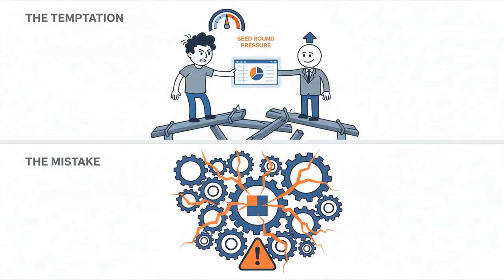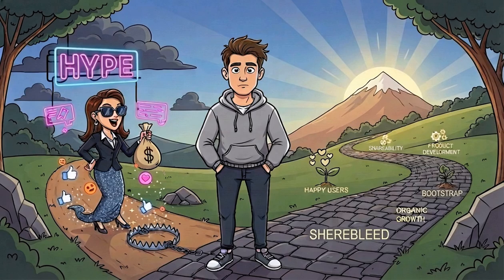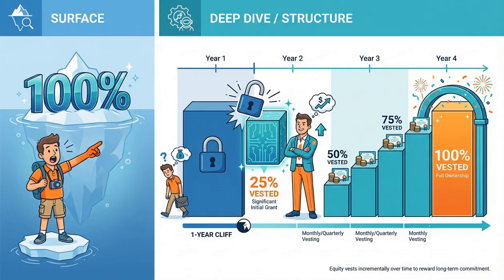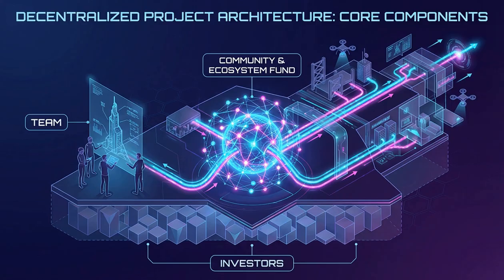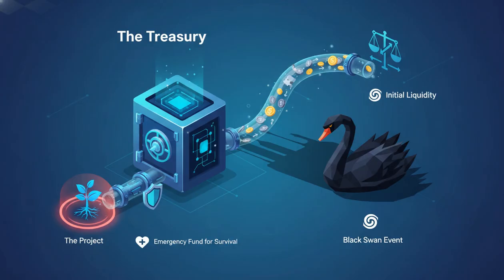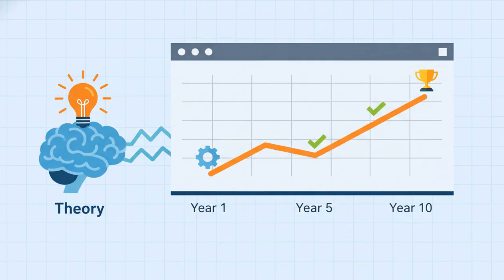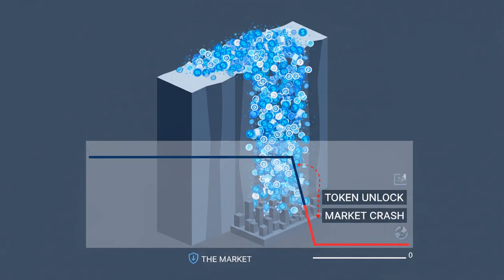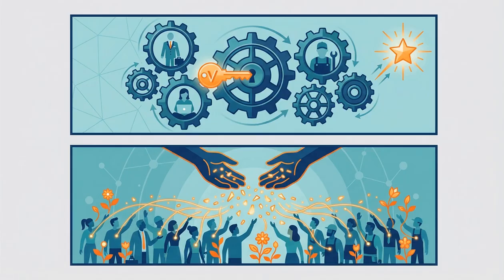Episode 3: The Cap Table Conundrum – Structuring for a Decade, Not a Demo Day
In this episode of the Token Launch Masterclass, we tackle the "Cap Table Conundrum"—a critical mistake that kills countless crypto projects before they even begin. We move beyond the simple spreadsheet mentality to view your token distribution as the constitutional DNA of your project's economy.

We'll explore:

The "City Planner" Approach: How to zone your token supply into Commercial (Investors), Industrial (Team), Residential (Community), and Public Infrastructure (Treasury) for a balanced ecosystem.

Avoiding the Demo Day Trap: Why optimizing for short-term VC happiness with big discounts and short lockups creates a "mercenary dump" post-launch.

Vesting as a Superpower: The gold standard for team and investor vesting (4-year vest, 1-year cliff) and why it’s the ultimate signal of conviction.

The Ecosystem Fund Engine: Why 50%+ of your supply should fuel community growth through airdrops, staking rewards, and grants.

Managing Emissions: How to model a smooth 10-year release schedule to avoid "cliff-heavy" sell pressure that paints a target on your back for traders.

Your cap table is your manifesto. Join us to learn how to architect a token economy built to thrive for a decade. Next up in Episode 4: Jurisdictional Arbitrage.